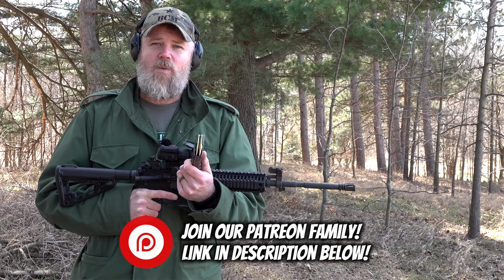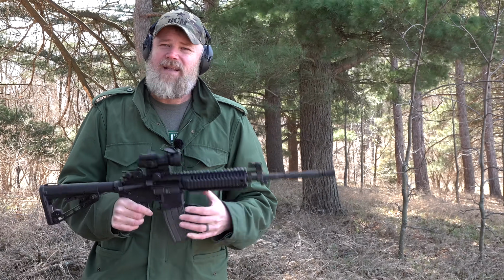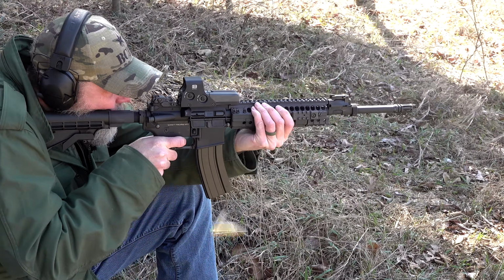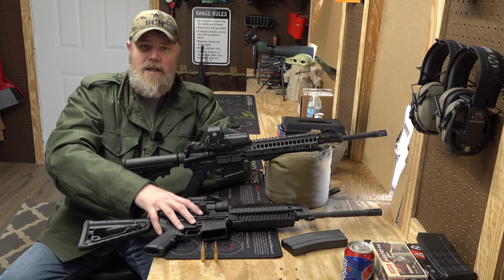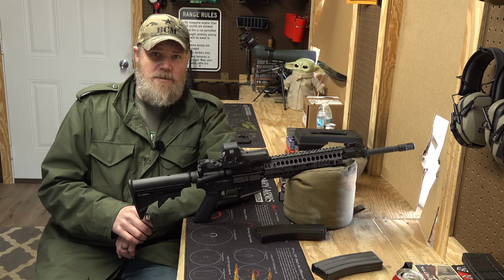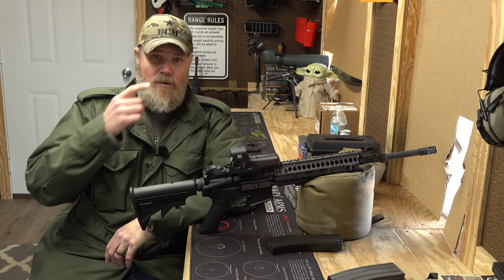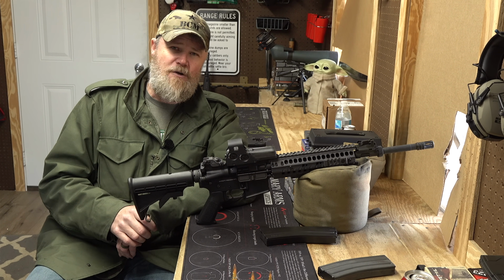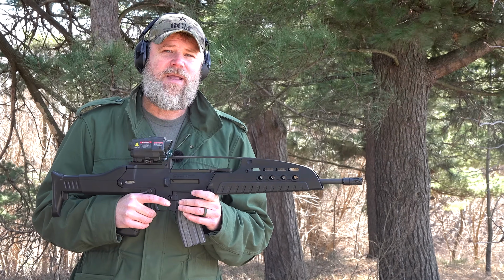277 Fury - 6.8x51 - Has the military lost its mind?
We're starting to learn more about the new 6.8x51 or .227 Fury that the military is looking at adopting. They military was looking at it for use in a GPMG but has also been testing it in a new infantry rifle known as the Sig SPEAR and Raptor. The new weapons seem to generate the same, or more, recoil as the .308 which is something the military dropped for its infantry rifle in the mid-60's.